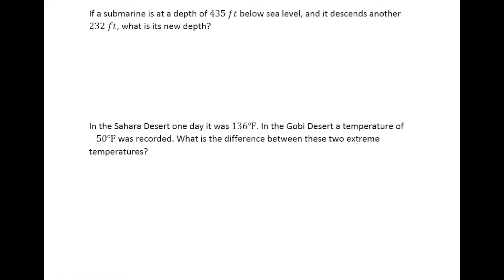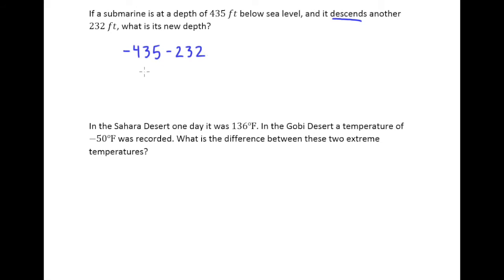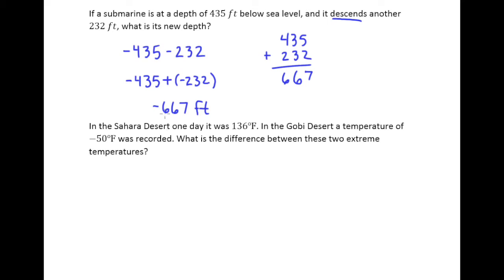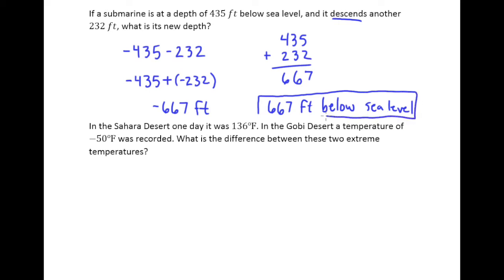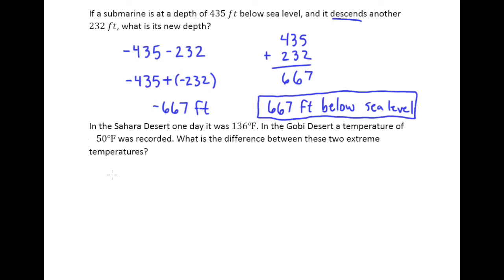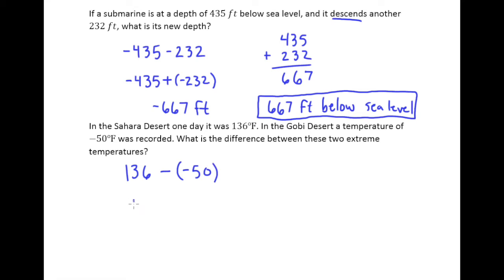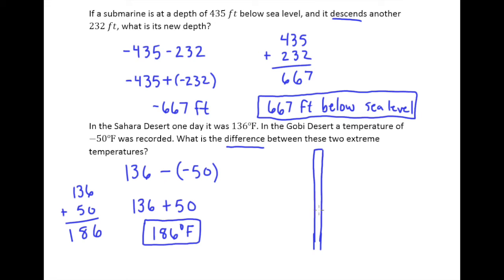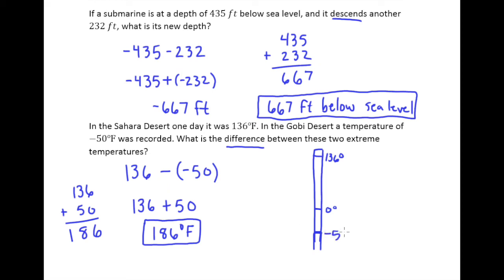2.3f Applications of Subtracting Integers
Applications of Subtracting Integers